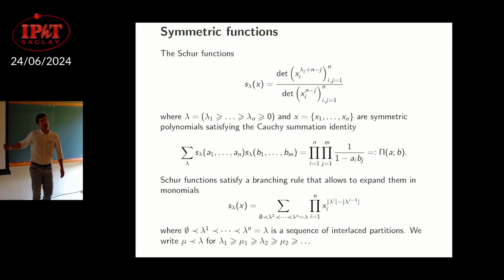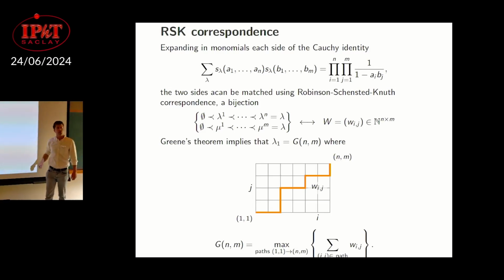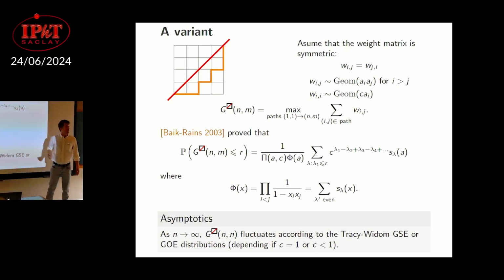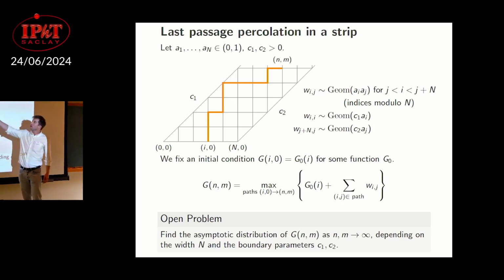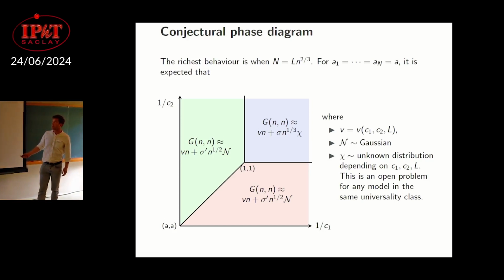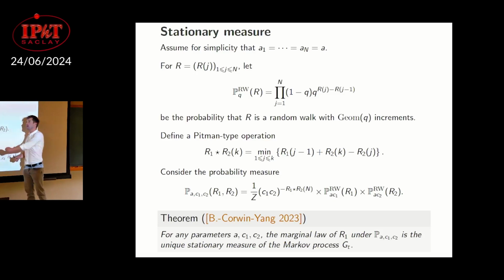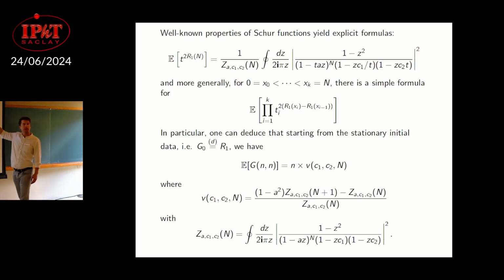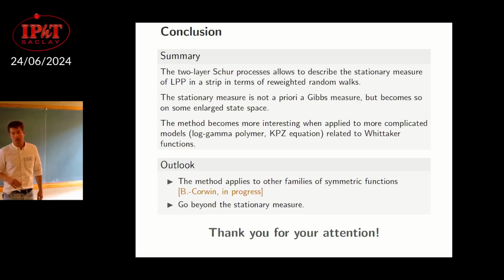Ph. Di Francesco 60th Anniversary #6 - Guillaume Barraquand